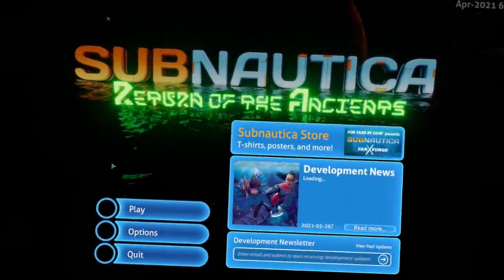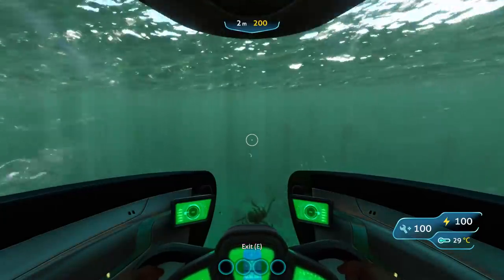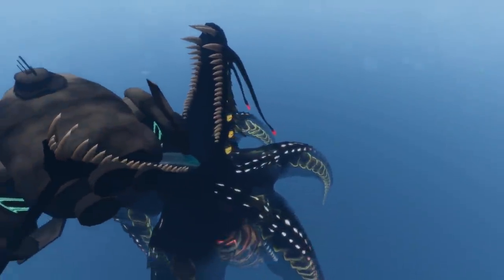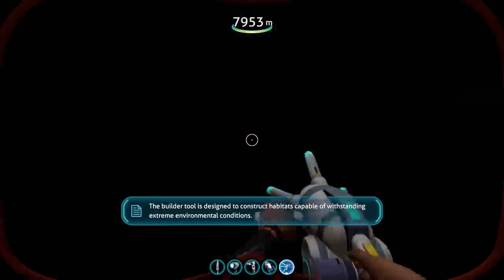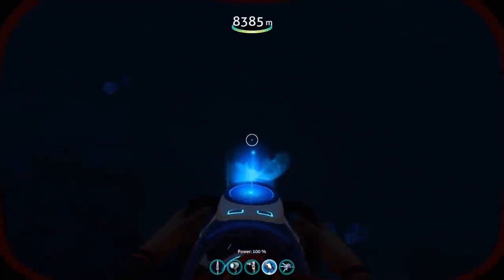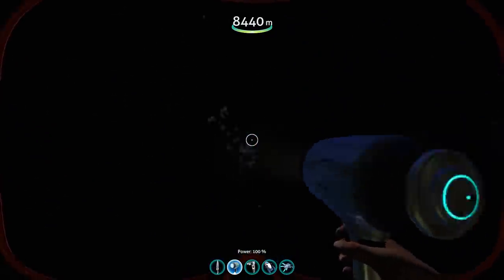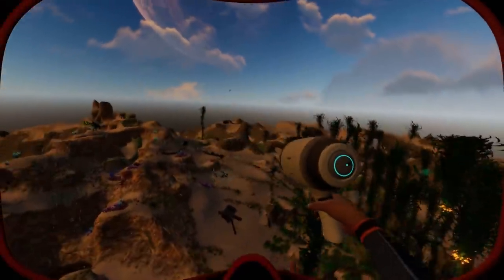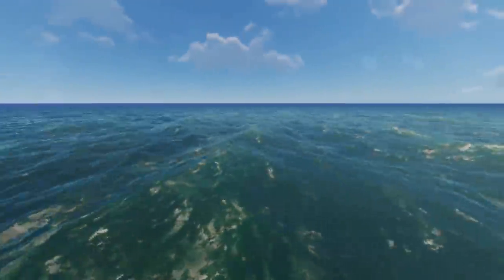Modded Subnautica is Pure Nightmare Fuel!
Greetings friends and welcome to another modded Subnautica video! Today, I'll be checking off a bunch of requests I've been seeing in the comments section regarding the mods I've shown you guys in the past! New leviathans? New animations? New nightmare fuel? - all of the above!